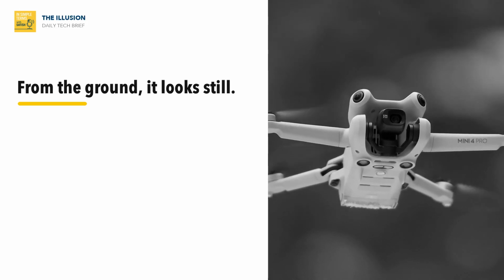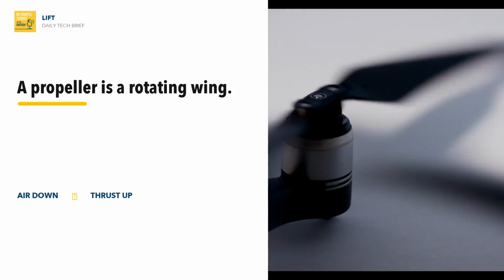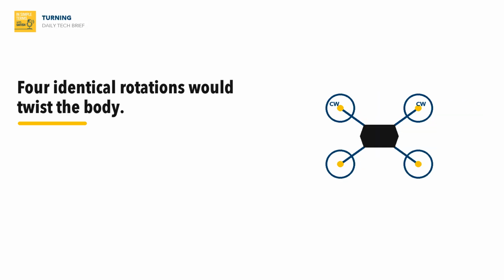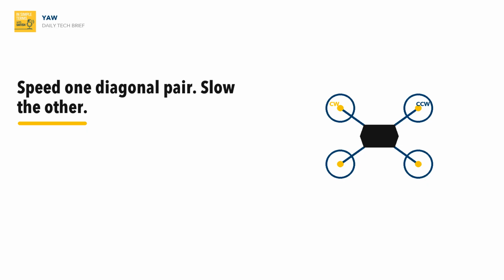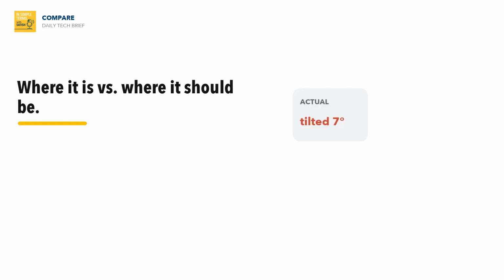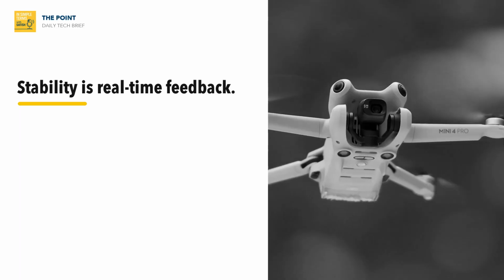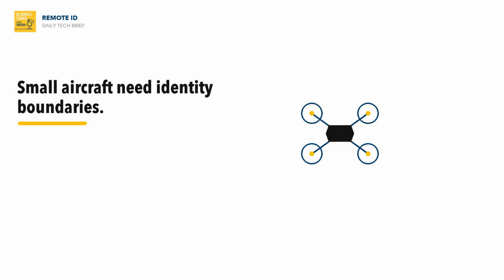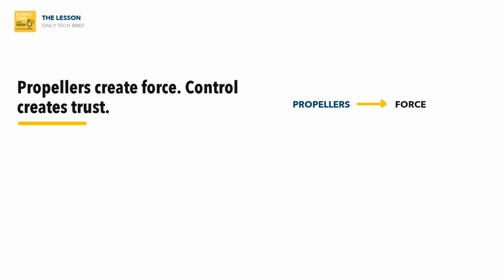How Drones Stay Stable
How do drones fly, turn, hover, and stay stable in the air? This visual explanation shows how propellers, sensors, and real-time flight control work together.

A drone can look perfectly still while fighting gravity, wind, motor torque, vibration, and changing battery voltage every second. Inside this episode:

• How drone propellers create lift and thrust
• Why a quadcopter tilts to move sideways
• How clockwise and counterclockwise motors control yaw
• How the flight controller uses an IMU, GPS, barometer, compass, and optical flow
• How closed-loop control makes hundreds of corrections every second
• Practical drone limits and basic FAA safety boundaries

CHAPTERS
00:00 How drones stay stable
00:30 The engineering question
00:40 How propellers create lift
01:02 How drones move sideways
01:18 Turning, torque, and yaw
01:53 The flight controller
02:16 Drone sensors and the IMU
02:50 Closed-loop control
02:59 400 Hz stabilization
03:19 Drone limits
03:34 FAA rules and safety
03:59 The complete mental model
04:28 Get the Daily Tech Brief app